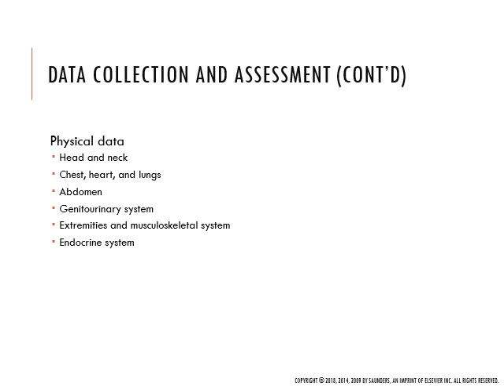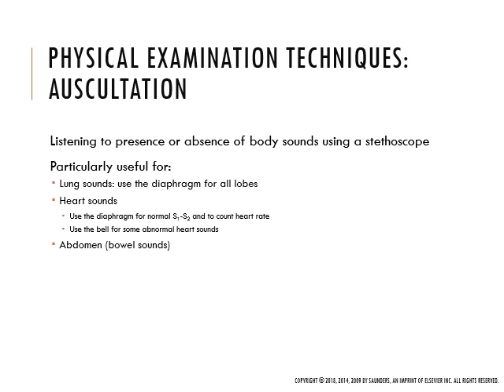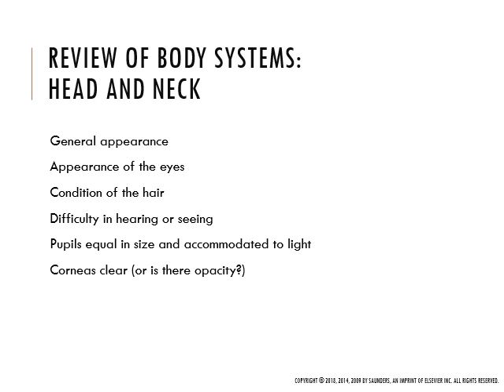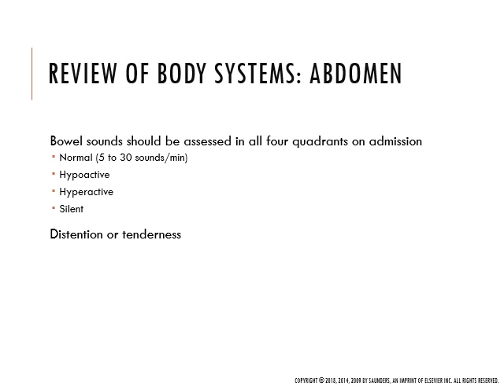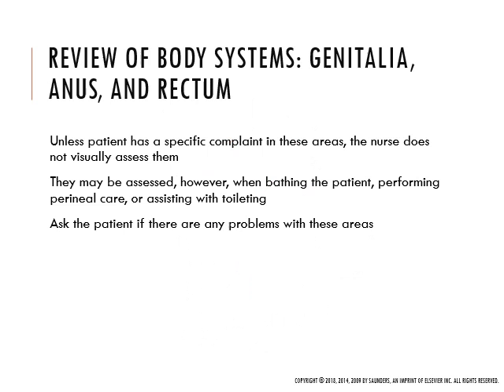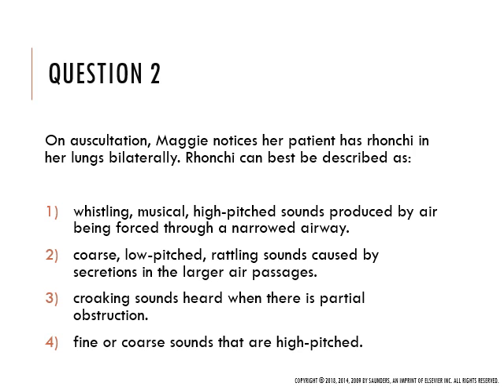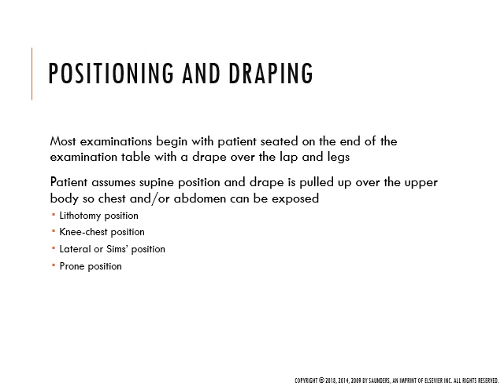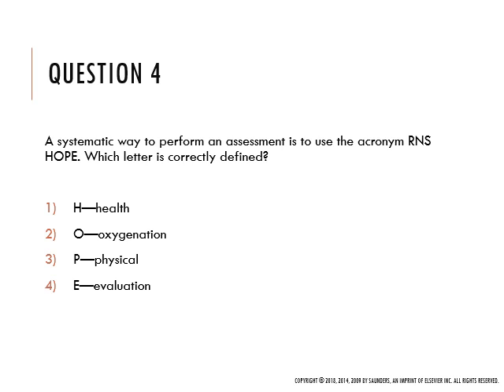Chapter 22 Assessing Health Status